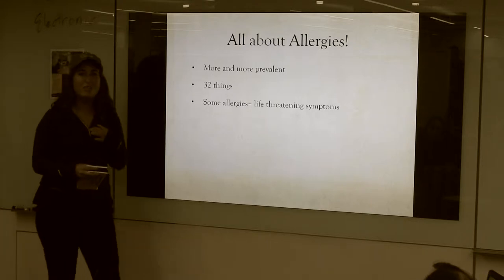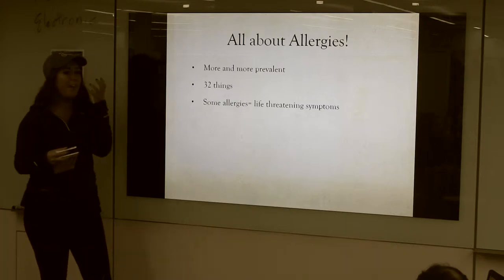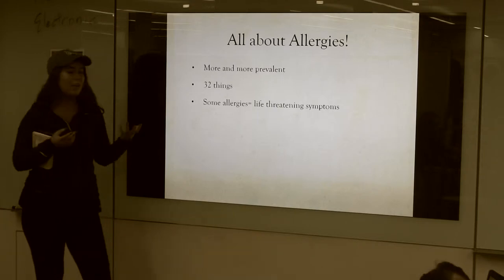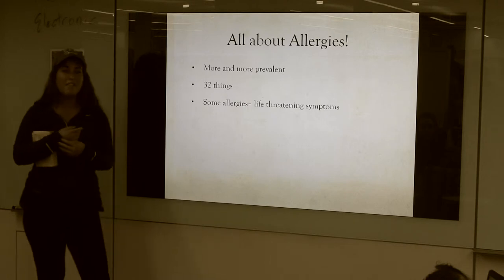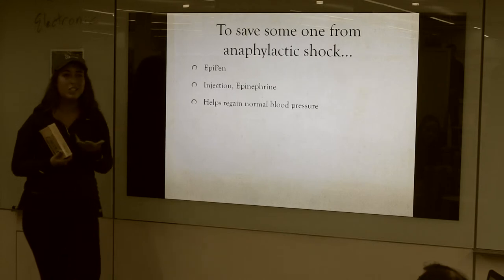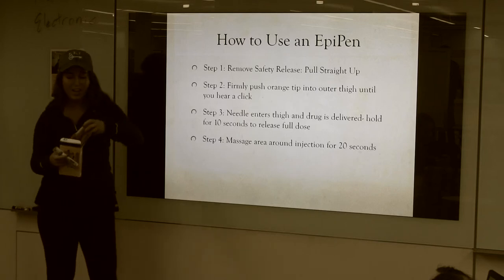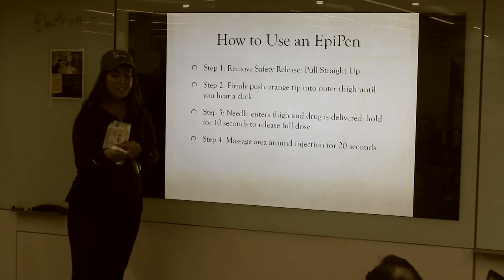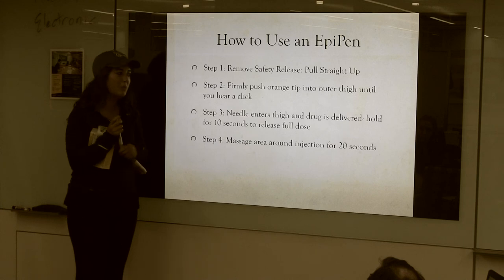How to Save Someone from Anaphylactic Shock - Show What You Know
University of Iowa rhetoric student Haley Bankson demonstrates how to use an Epipen to treat anaphylactic shock for the IDEAL project Show What You Know.